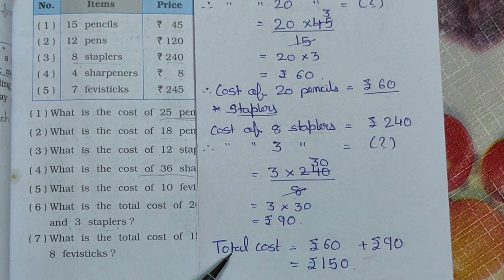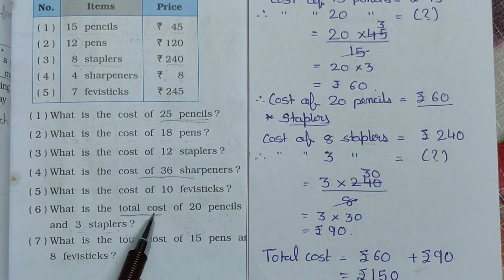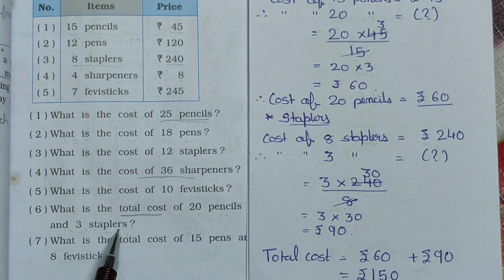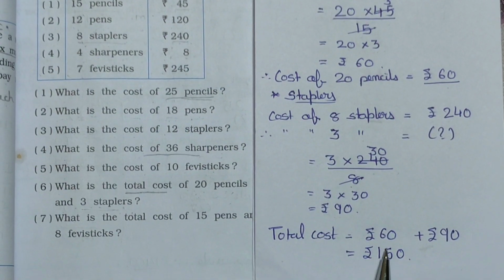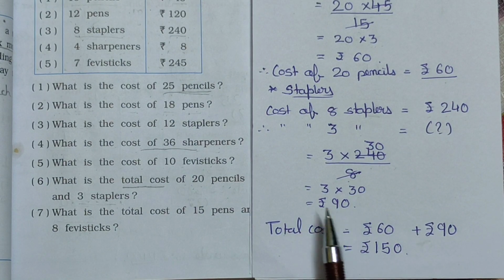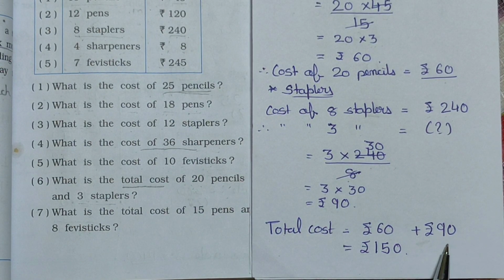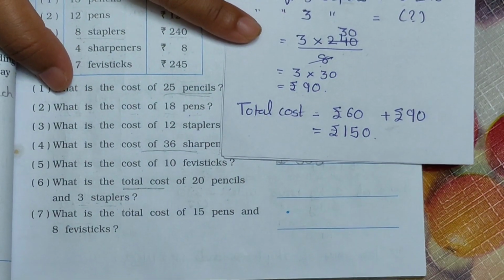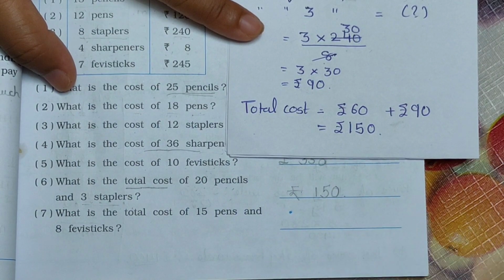4th Standard || Math magic || Chapter 6 || part 3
Std-4th
Subject-Math magic
Chapter 6